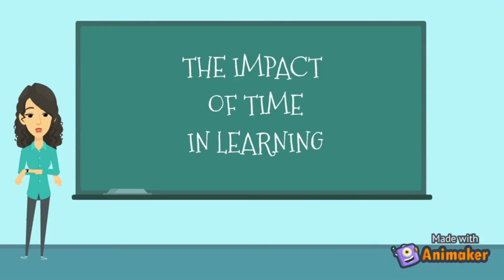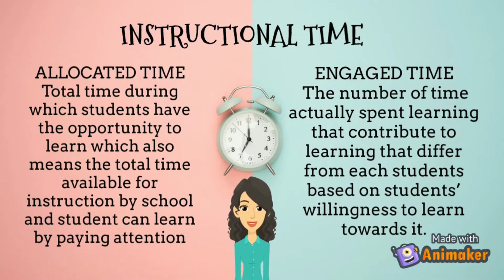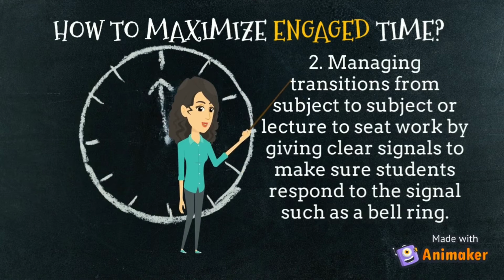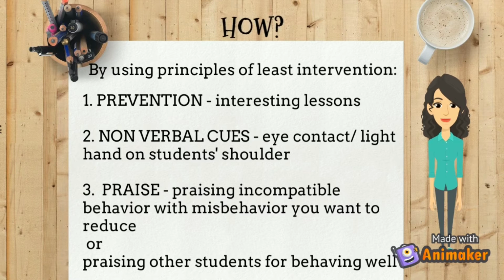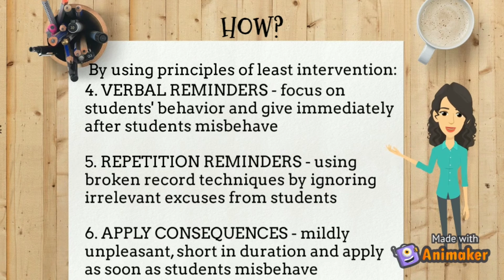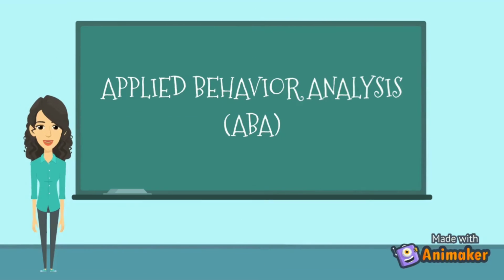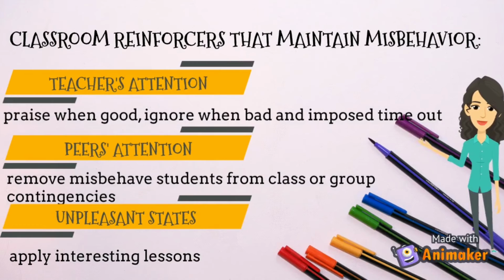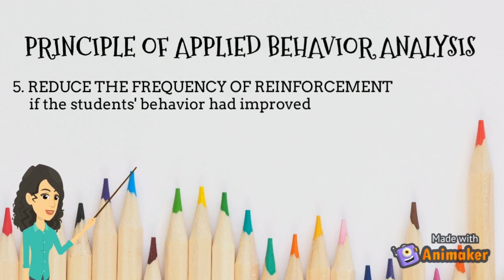KSE3013 EDUCATIONAL PSYCHOLOGY - EFFECTIVE LEARNING ENVIRONMENT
UNIVERSITY PENDIDIKAN SULTAN IDRIS
COURSE - KSE3013 EDUCATIONAL PSYCHOLOGY
NAME - NURUL KHALIDA BINTI MAZLAN
LECTURER NAME - DR. SAEID MOTEVALLI